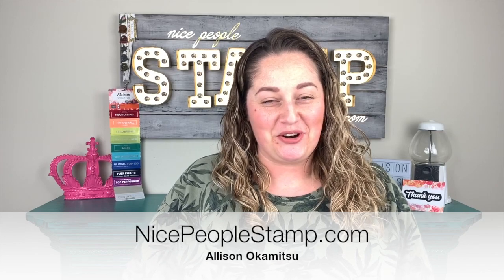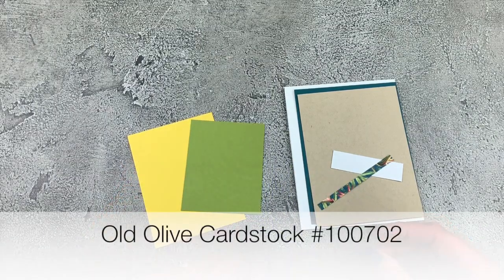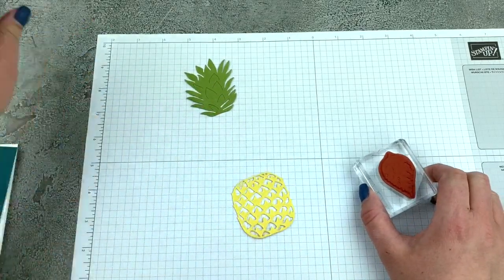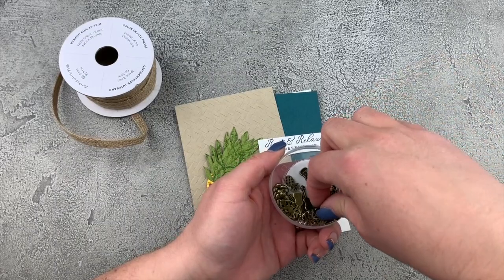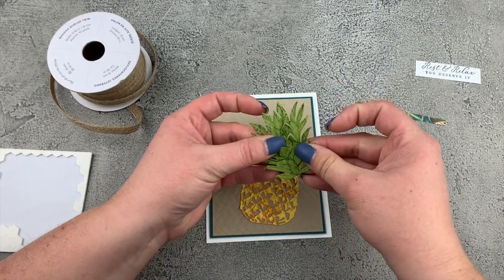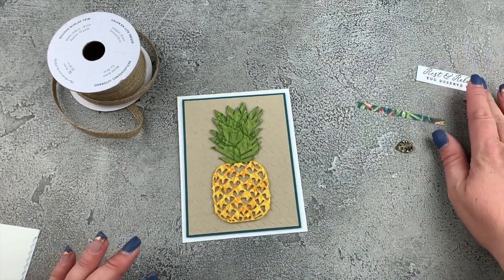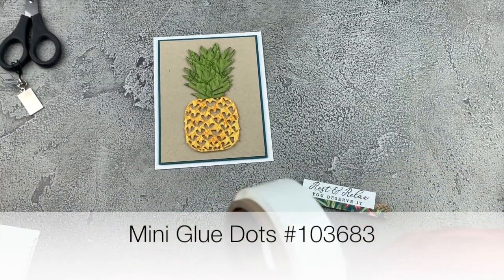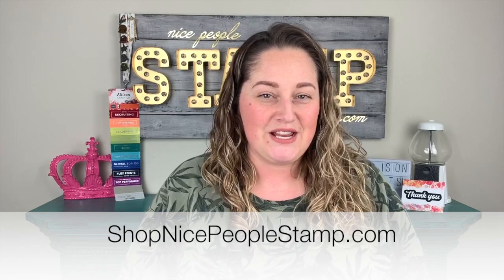Add texture to die cuts with stamps | Pineapple Card | Timeless Tropical Bundle | Stampin' Up!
Live in Canada?
Creating handmade cards is so rewarding, for both you as the creator and those you give them to. Today's video is a gorgeous pineapple card featuring the Timeless Tropical Bundle. I've got a fun technique to add texture to your die cuts too! Enjoy!